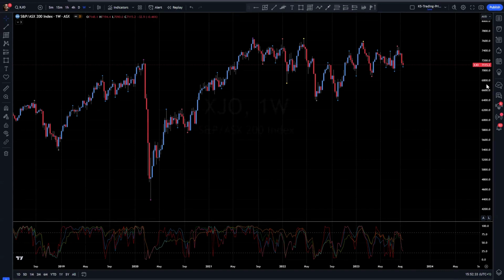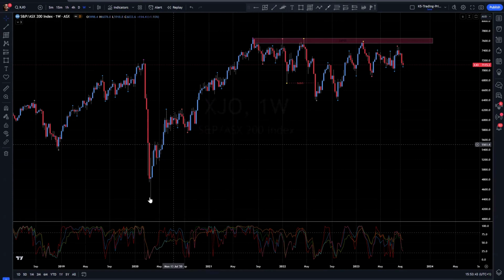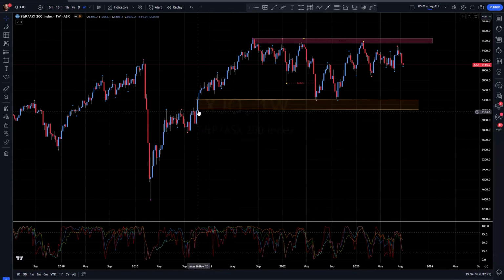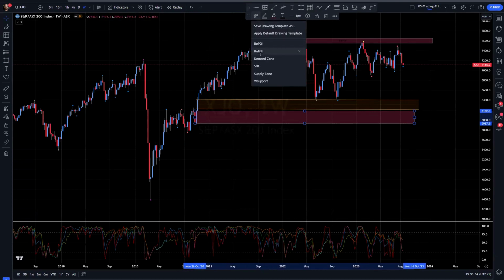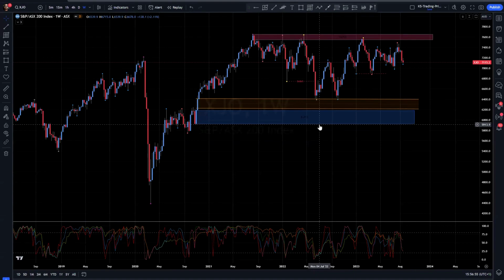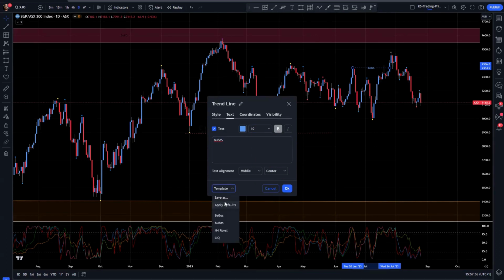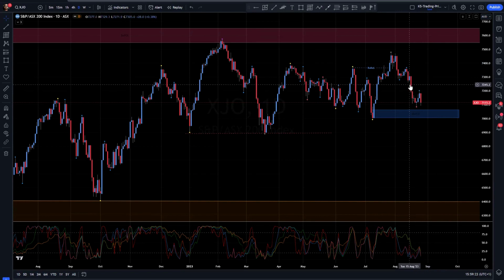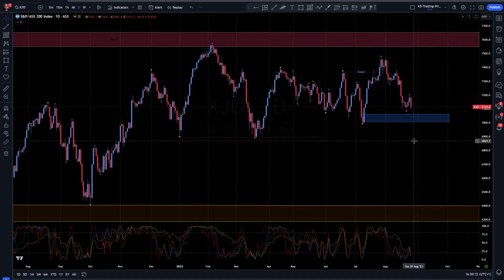ASX 200 Upcoming opportunities | ENGLISH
What are the key levels of ASX 200, ASX 200 is racing to 7000? Learn the next move of the ASX 200 using our unique Technical Analysis.